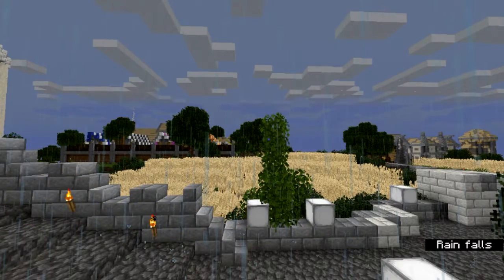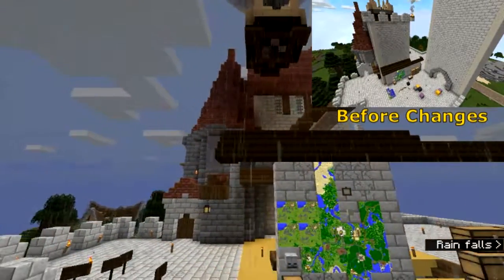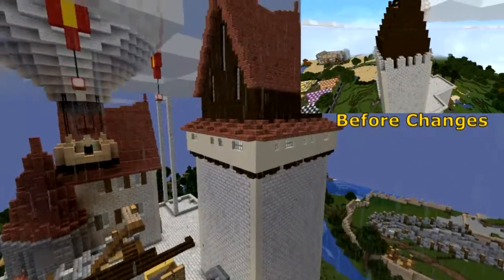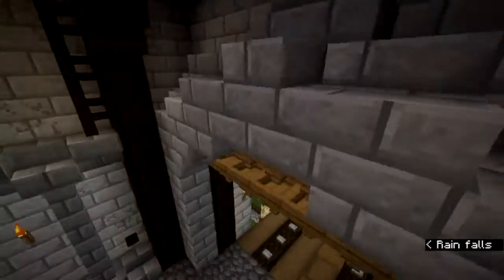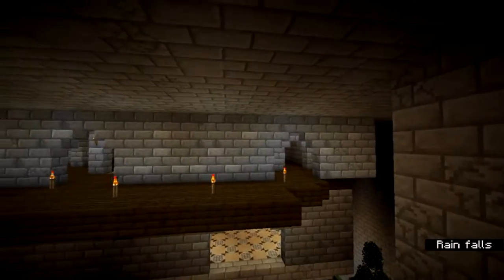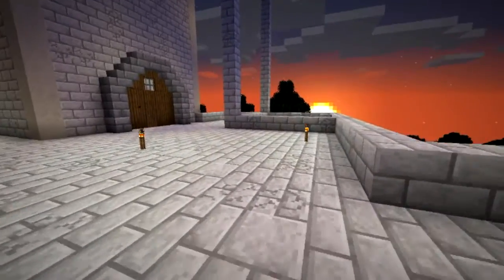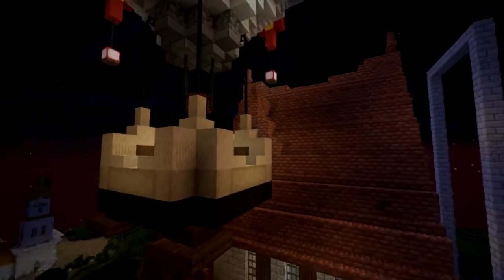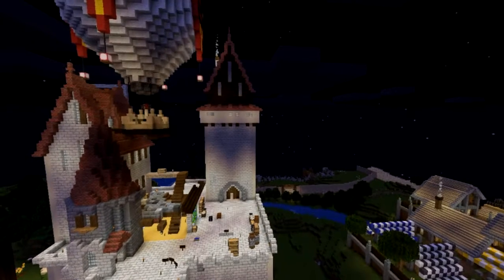Realm of Vasten 6 - Episode 02 - Castle Building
Today I am working on the Realm of Vasten.   I am working on my home base.

MollusSlime - N/A